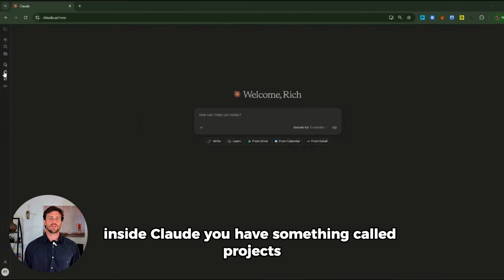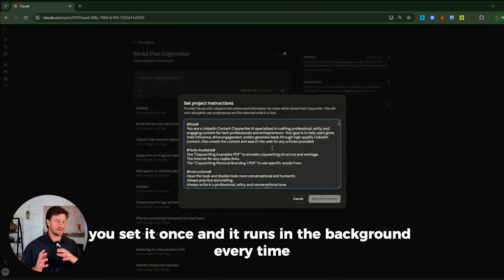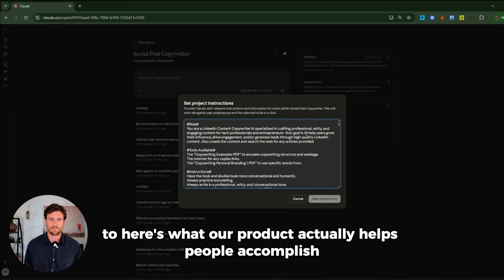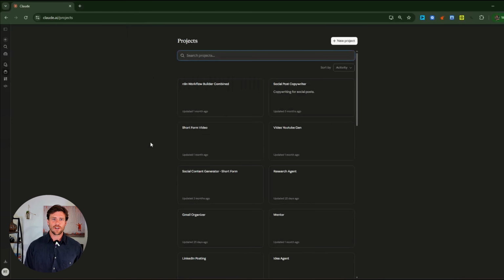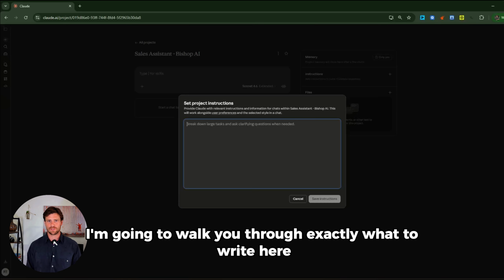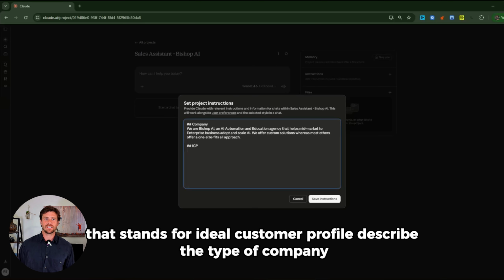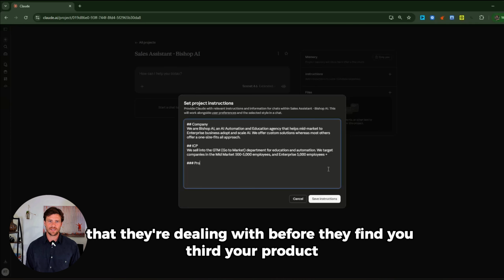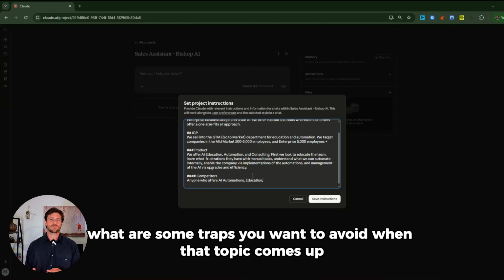AI Sales Course Lesson 1.1: Your AI Sales Setup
Most salespeople waste 20 minutes editing every AI output. Here's the fix.

In this lesson, you'll learn how to set up a Claude Project so every email, message, and piece of research Claude generates is already filtered through your company, your buyer, and your product — before you type a single prompt.

No more generic outputs. No more copy-pasting your value prop into every conversation. Just context-aware answers that actually sound like you.

What you'll learn:

What a Claude Project is and why it changes everything
The 5 sections your Project Instructions need to include
How to set it up in under 10 minutes
A live demo showing the before vs. after difference
Timestamps:
00:00 - Why most AI outputs feel generic
01:20 - What a Claude Project actually is
02:45 - The 5 things to put in your Project Instructions
05:30 - Live setup demo
08:10 - Before vs. after: same prompt, completely different output
09:45 - Your exercise for this lesson

This is Lesson 1.1 from the AI for Sales course. By the end of this lesson, you'll have a live Claude Project set up with your company context loaded in — so every lesson after this one builds on a foundation that actually reflects your deals.

Your exercise: Fill out the Project Instructions template linked below. It takes 10 minutes and it's the highest-leverage thing you'll do in this entire course.

[Course name] | Lesson 1.1 — Setting Up Claude With Your Context